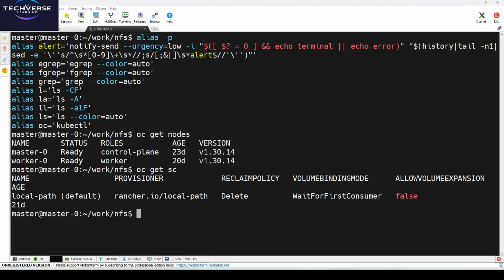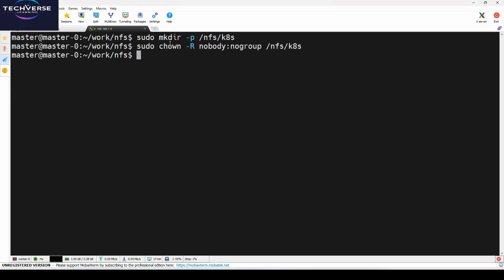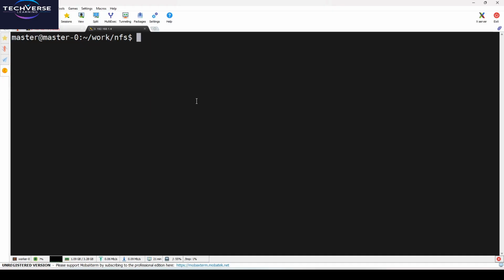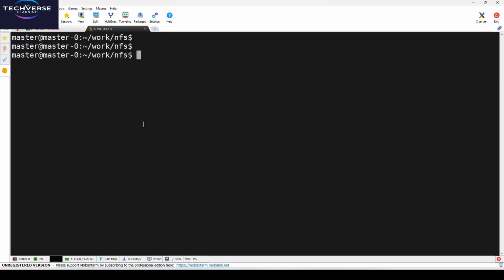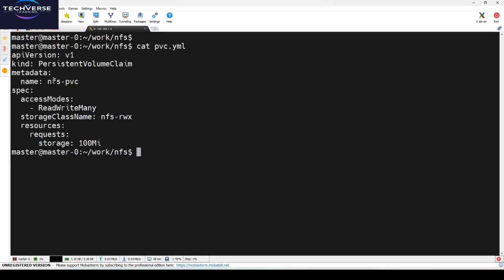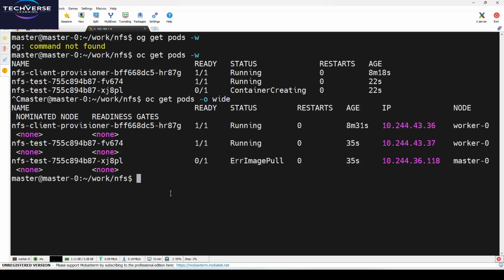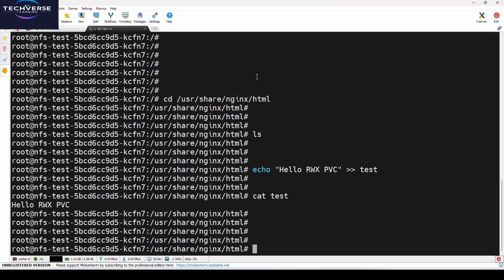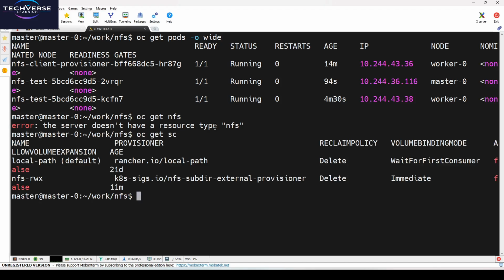S5: How to configure NFS storage on Ubuntu and use in Kubernetes cluster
How to configure NFS storage on Ubuntu and use in Kubernetes cluster
emptydir
hostpath
PV - Persistent volume
PVC - Persistent volume claim
Storageclass
ReadWriteMany-RWX
NFS server
volume
Cloud
Ubuntu 25.10
Linux
Kubernetes
Cloud
Ubuntu

Steps to Create master as NFS server for RWX storage class

Install nfs pkg on master node:
sudo apt update
sudo apt install -y nfs-kernel-server

Create directory for nfs server, give permissions and make entry in export file:
sudo mkdir -p /nfs/k8s
sudo chown -R nobody:nogroup /nfs/k8s
sudo chmod 777 /nfs/k8s

sudo vi /etc/exports
Add below line, where 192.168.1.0/24 is your cluster range
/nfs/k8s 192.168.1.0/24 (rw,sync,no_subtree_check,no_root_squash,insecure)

Apply export config:
sudo exportfs -rav
sudo systemctl restart nfs-kernel-server

install nfs client on all nodes where you want to mount nfs:
sudo exportfs -rav

verify nfs working from worker:

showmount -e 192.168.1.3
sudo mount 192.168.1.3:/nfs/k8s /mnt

--- Make sure to change IP and path in above yml file.

Configure a service account :
kubectl create serviceaccount nfs-client-provisioner

---if pod fails due to RBAC issue then tun below command to fix ---
kubectl create clusterrolebinding nfs-provisioner --clusterrole=cluster-admin --serviceaccount=default:nfs-client-provisioner
kubectl rollout restart deployment nfs-client-provisioner

Configure storage class yml :

kind: StorageClass
metadata:
  name: nfs-rwx
parameters:
  archiveOnDelete: "false"
reclaimPolicy: Delete
volumeBindingMode: Immediate

Create PVC via yml:

apiVersion: v1
kind: PersistentVolumeClaim
metadata:
  name: nfs-pvc
spec:
  accessModes:
    - ReadWriteMany
  storageClassName: nfs-rwx
  resources:
    requests:
      storage: 1Gi

Create POD and verify storage:

apiVersion: v1
kind: Pod
metadata:
  name: nfs-test
spec:
  containers:
  - name: app
    image: nginx
    volumeMounts:
    - mountPath: "/usr/share/nginx/html"
      name: nfs-vol
  volumes:
  - name: nfs-vol
    persistentVolumeClaim:
      claimName: nfs-pvc